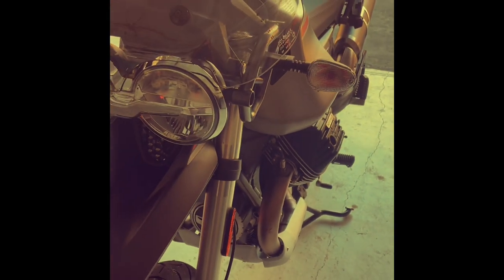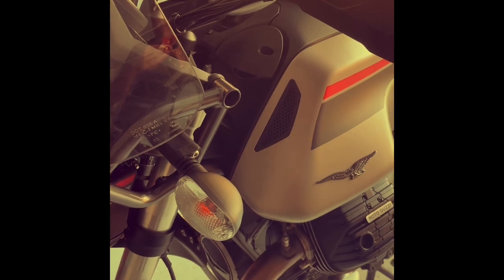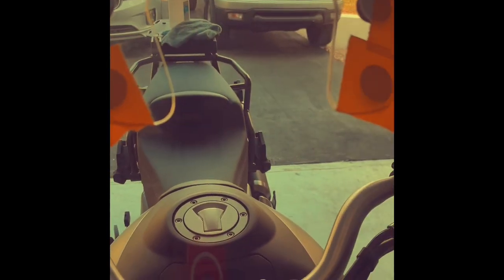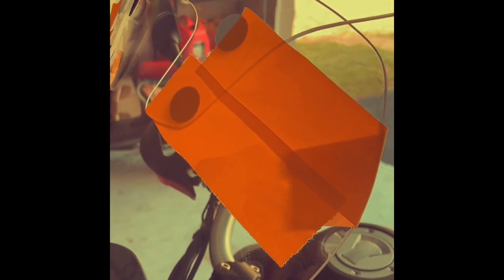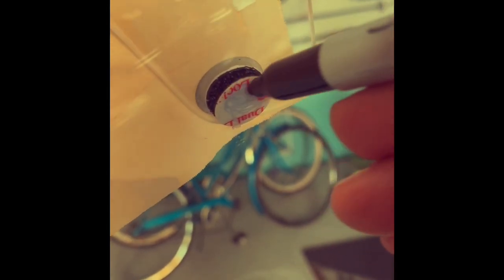V85TT wind buffeting - Working on a solution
I’ve purchased the @debyltech wind deflector as well as a Laminar Lip (laminar lip.com) to help with wind mitigation on my 2023 Moto Guzzi V85TT Travel￼￼. I’m 6ft tall, (1.82m) and the purpose of this video is to show the debyl tech air dam in place, as well as my preferred final position for the laminar lip.